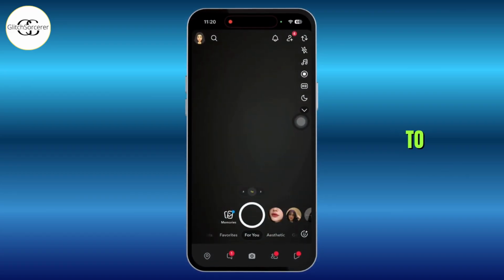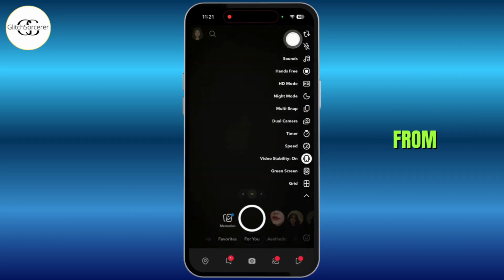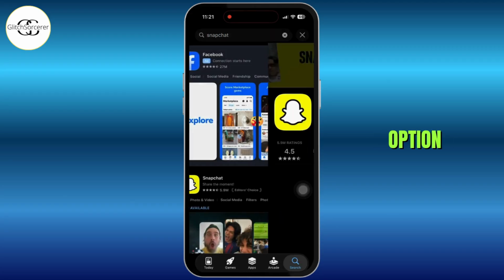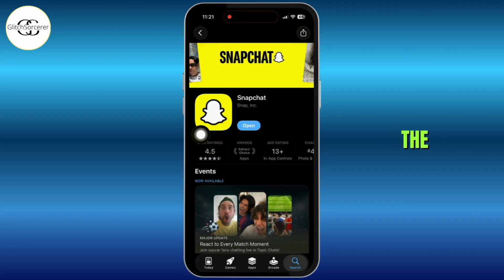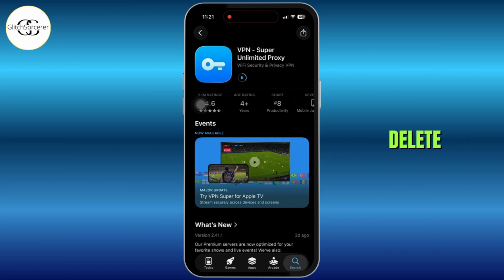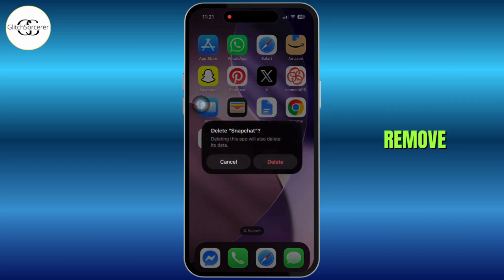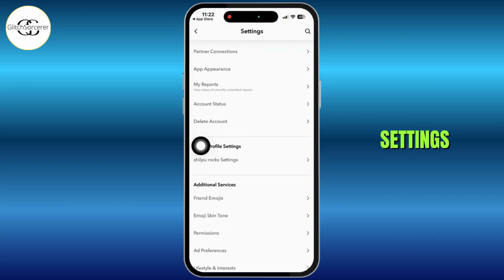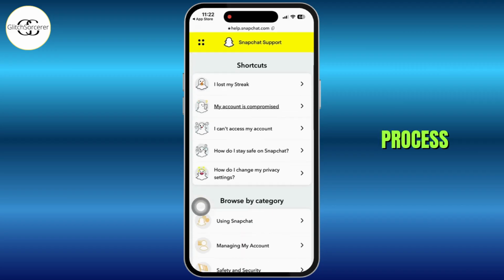Fix Snapchat Director Mode Not Showing on iPhone (2026 Fix)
In this video, you'll learn how to fix Snapchat Director Mode not working on iPhone. If Director Mode is missing, won't open, crashes, or isn't available in Snapchat, this step-by-step guide will help you solve the problem.

First, we'll show you how to update Snapchat to the latest version. Then, you'll learn how to restart the app, check camera permissions, and verify that your iPhone supports Director Mode features. After that, we'll explain how to clear Snapchat issues by reinstalling the app and updating iOS. Finally, we'll cover what to do if Director Mode is still unavailable.

This method works on iPhones running iOS in 2026.

Timestamps

0:00 – Introduction
0:10 – Update Snapchat
0:28 – Restart the App
0:48 – Check Camera Permissions
1:02 – Update iOS
1:14 – Reinstall Snapchat
1:20 – Ending

Quick Tip: Director Mode features may not appear if you're using an outdated Snapchat version or if the feature hasn't rolled out to your account yet.